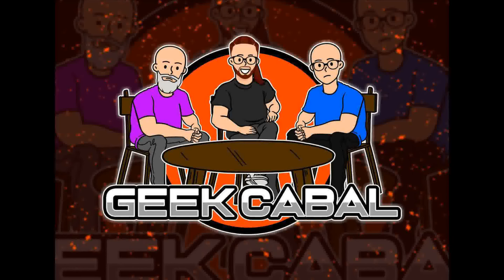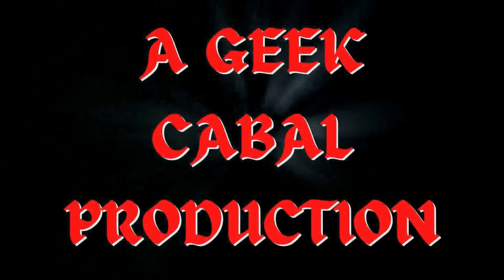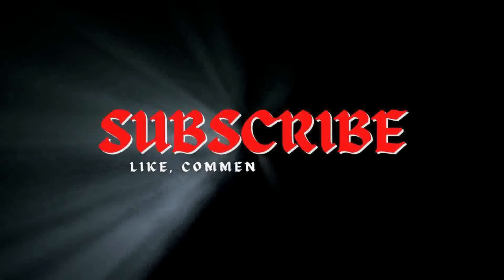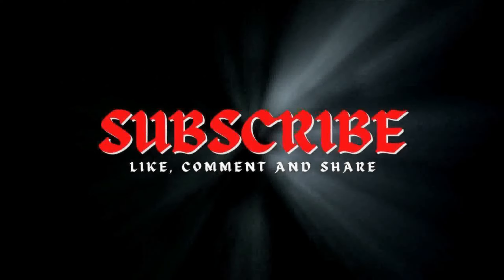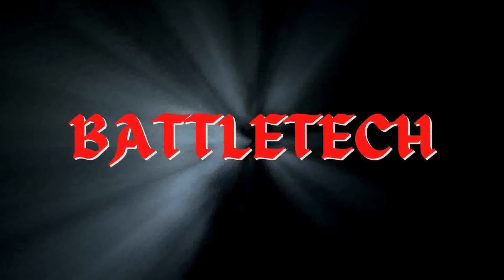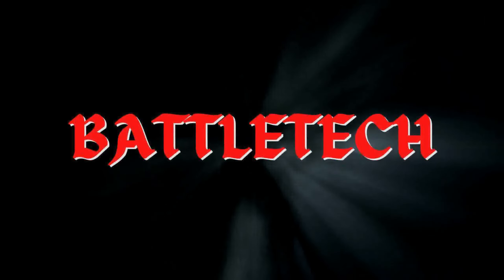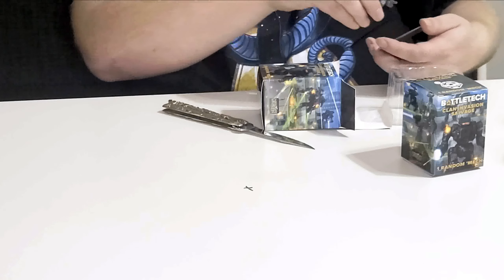BattleTech Clan Invasion Salvage Box Unboxing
Bob opens up a couple of BattleTech Clan Invasion Salvage Boxes he picked up at GenCon